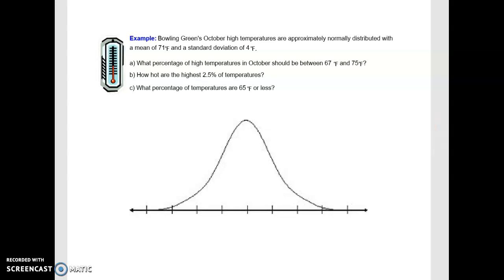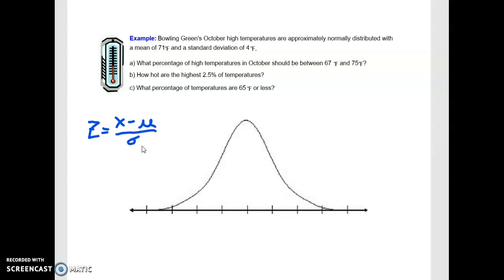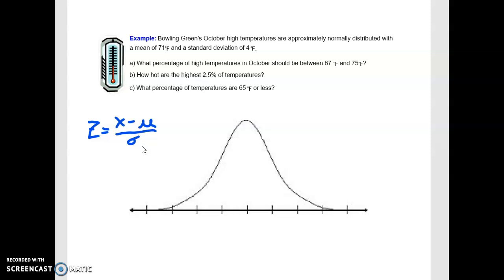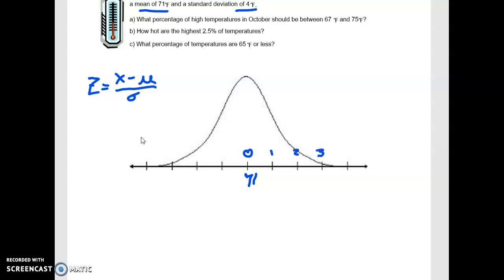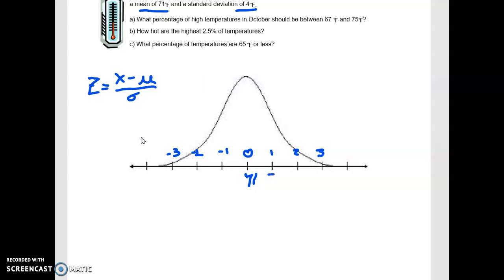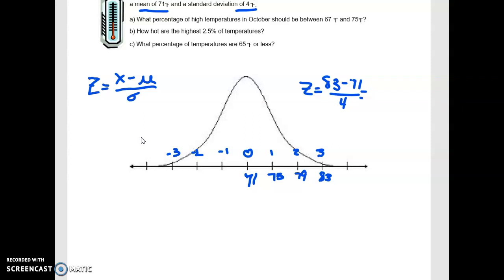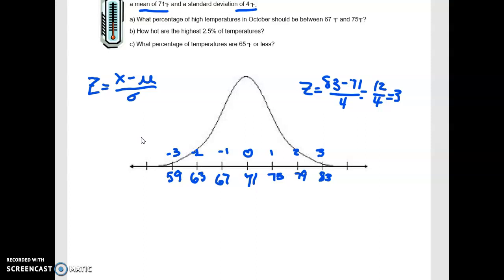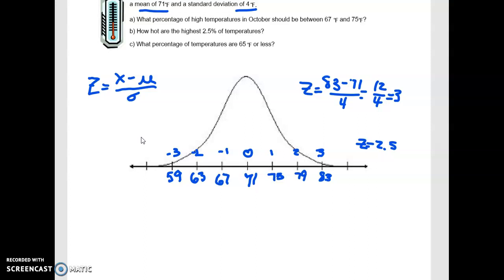What is a Z-Score